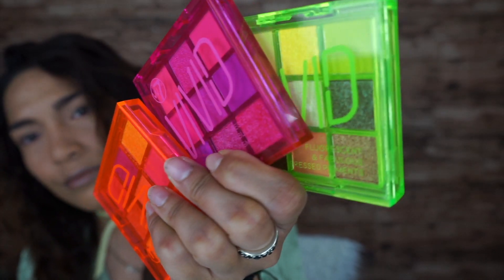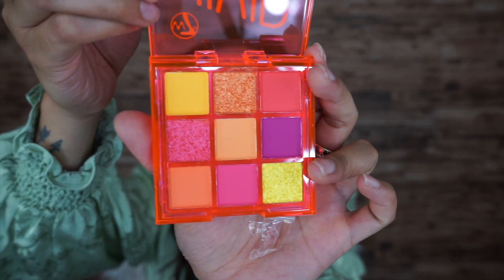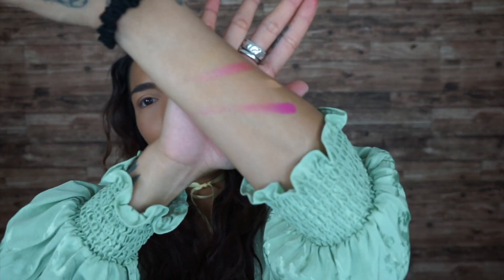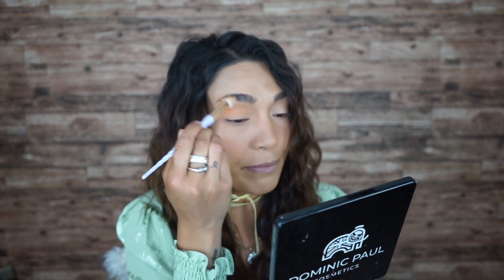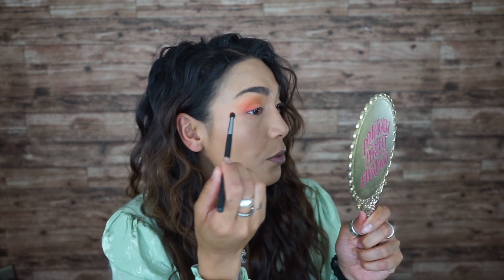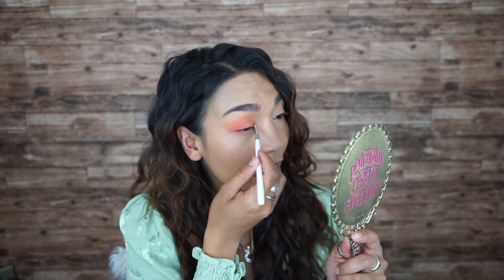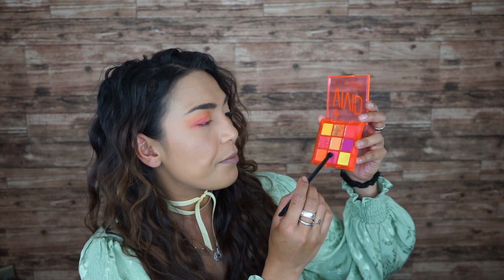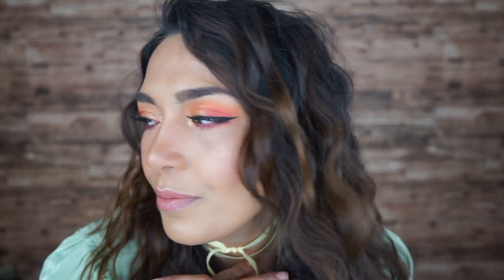W7 Vivid palette | Review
I am back with another Cheap and Cheer full Eyeshadow Palette review!!! ITSSSS W7!!!

I hope you guys enjoyed this video! and keep a look out for more video.

PS...